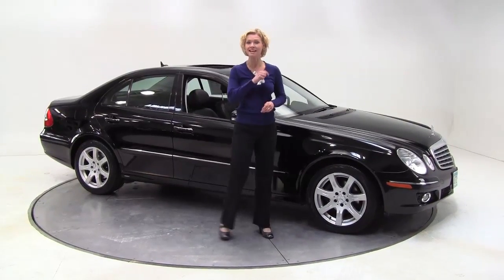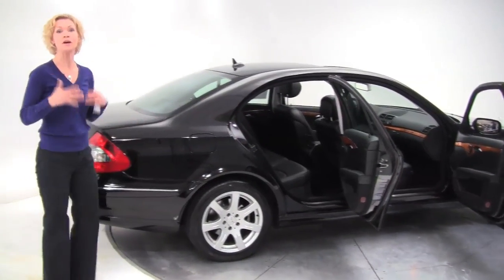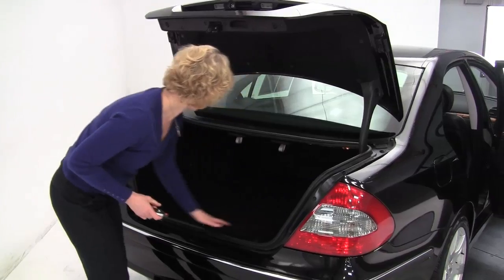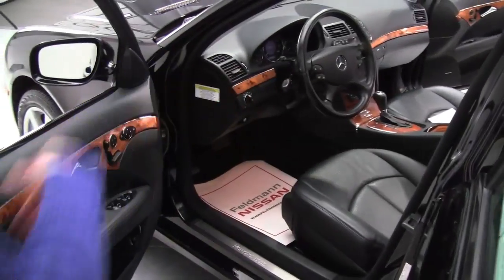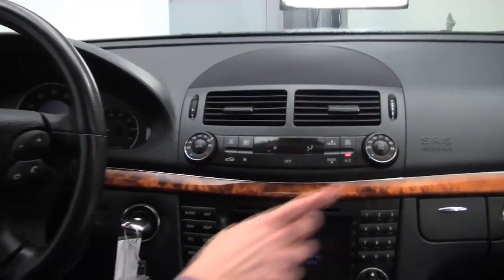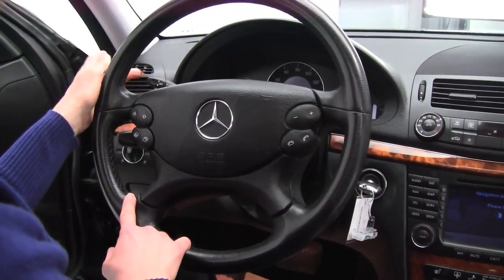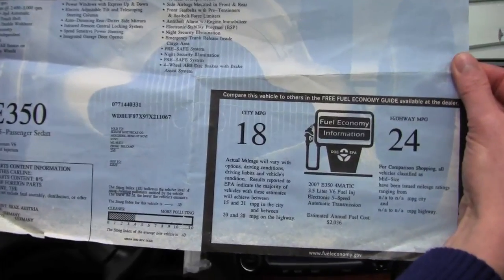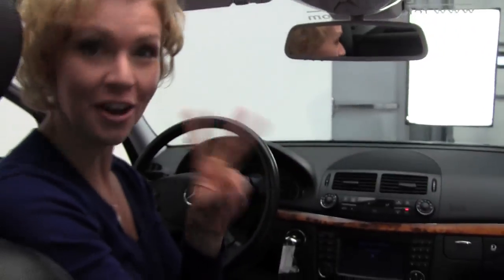2007 Mercedes E350 Feldmann Imports Bloomington Minneapolis MN Used Walk Around M1787A